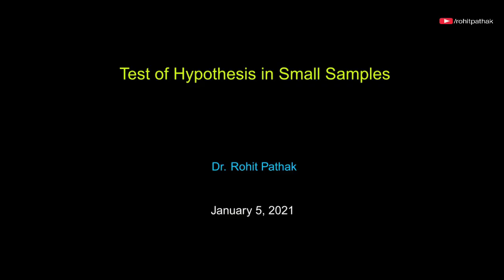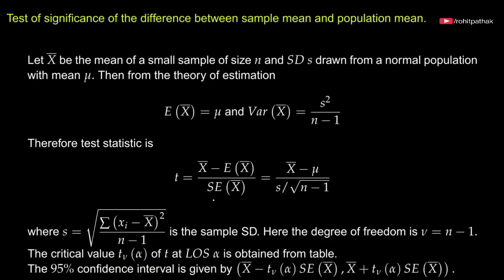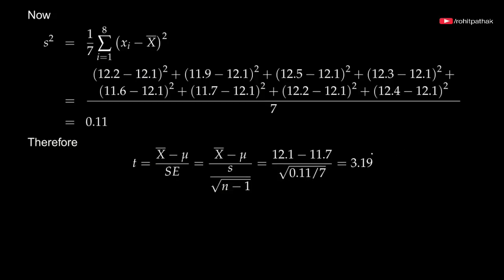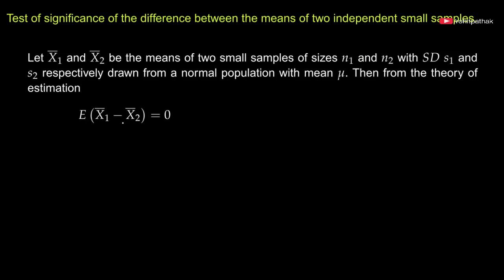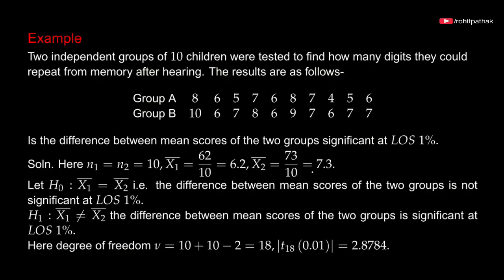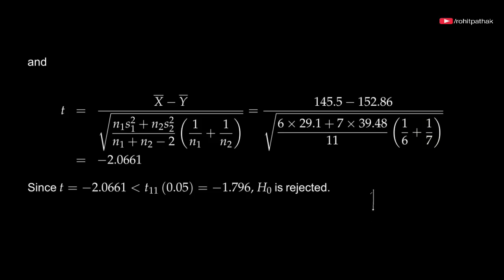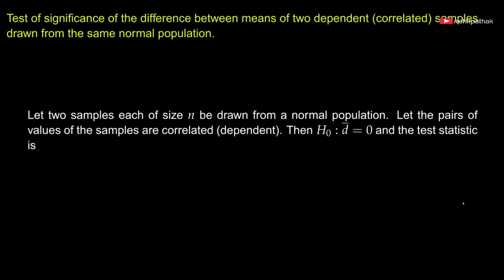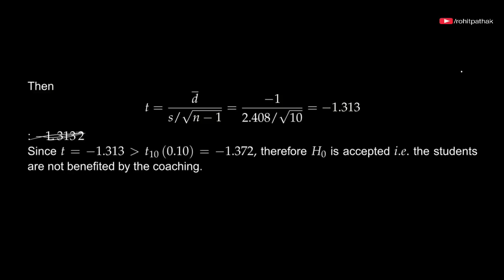Testing of Hypothesis in Small Samples